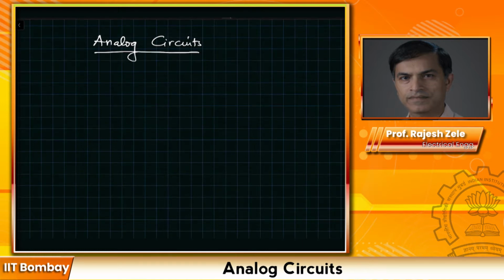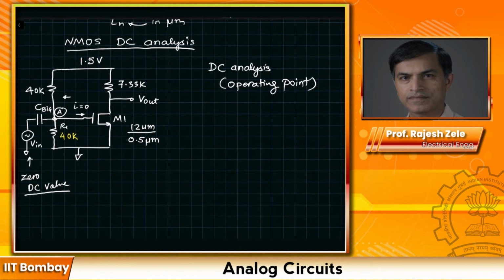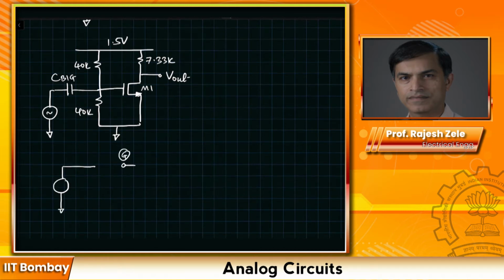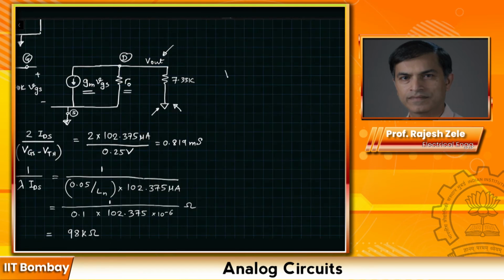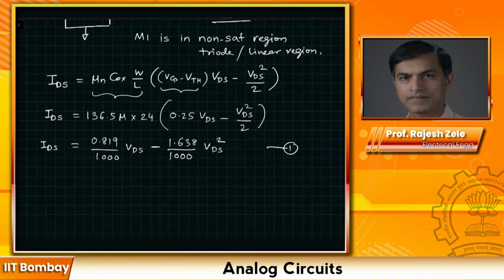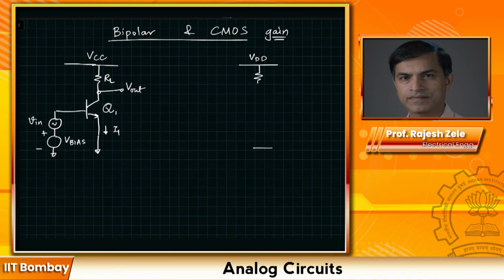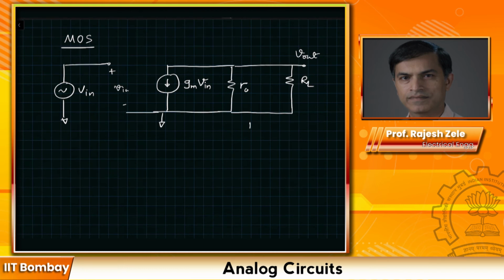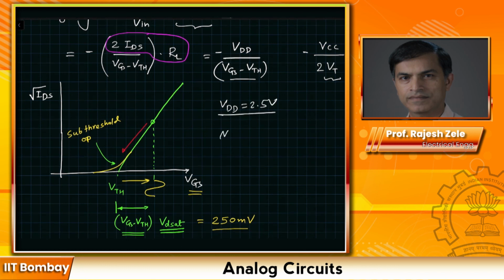Circuit Examples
Subject:Electrical Engineering
Course:Analog Circuits